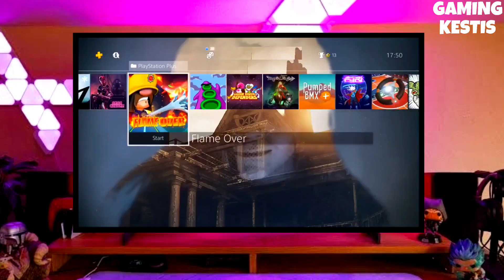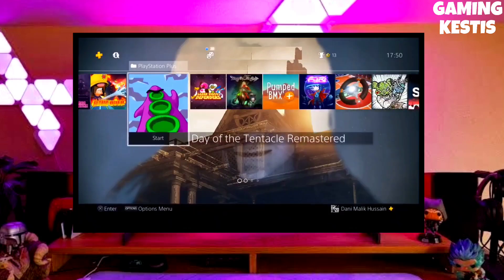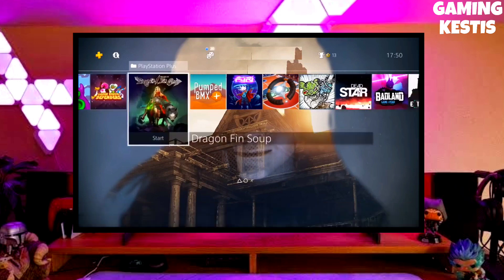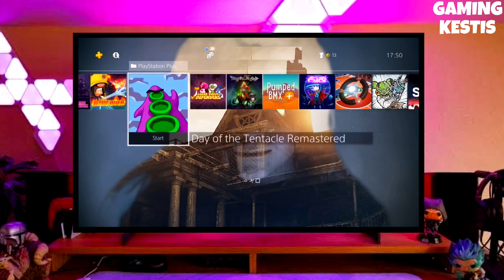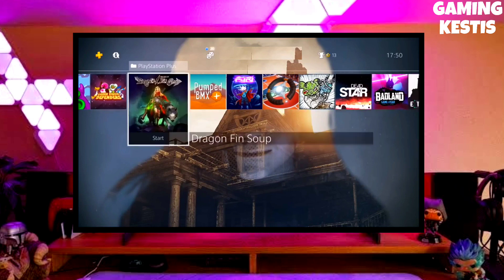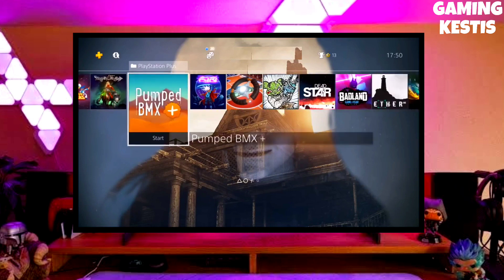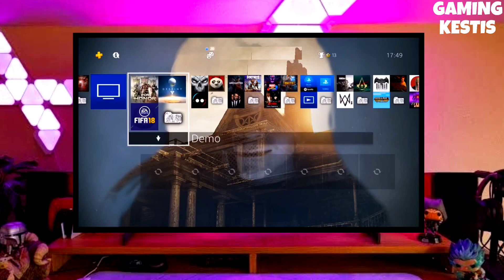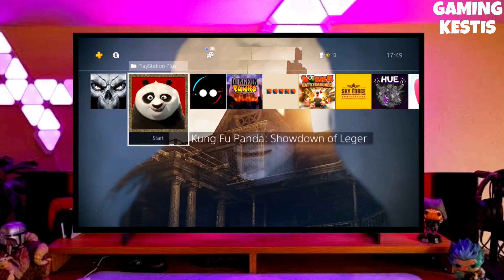Downgrade PS4 12.00 to 11.00 | How to reverting PS4 to 11.00